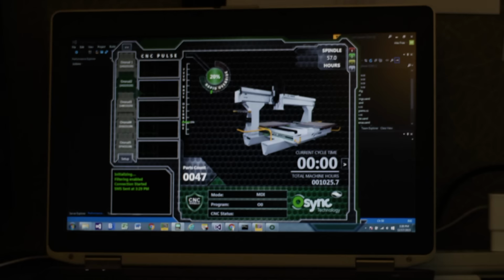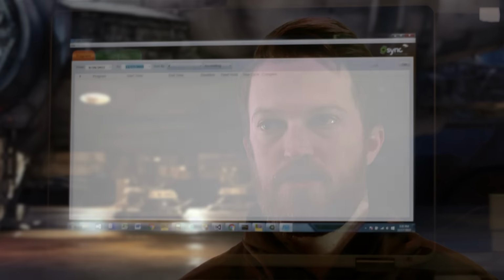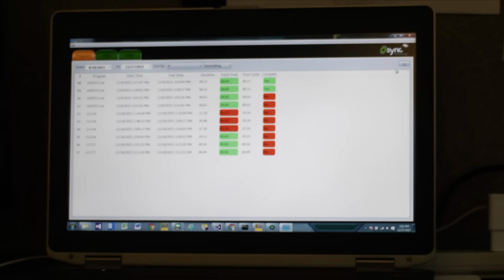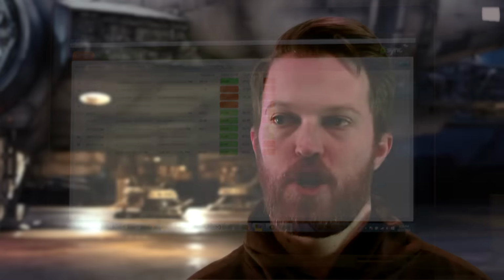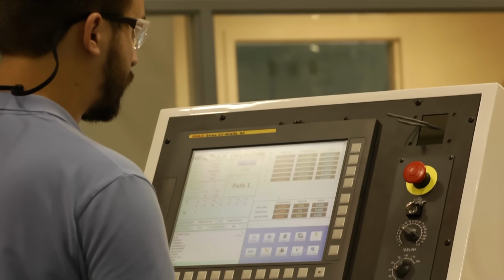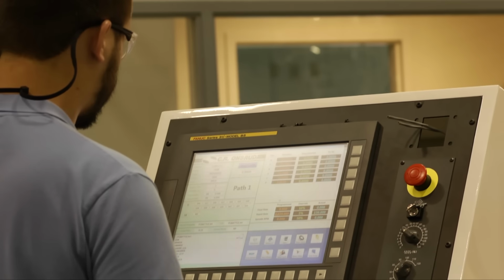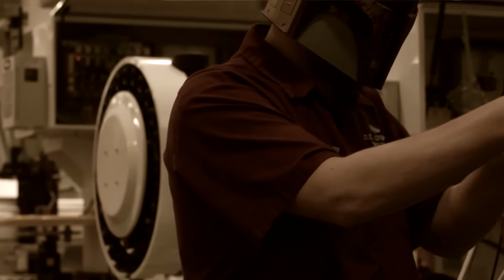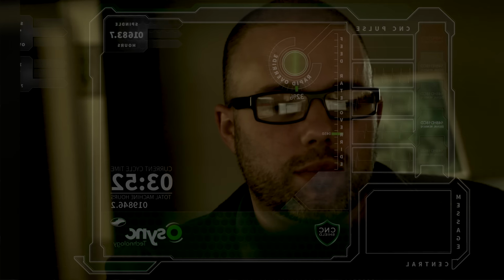The Source Awakens - CNC Wars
The Source Awakens at C.R. Onsrud. Check out C.R. Onsrud's O-sync technology that gives your real time statistic on your machine's status, efficiencies, and alert monitoring.